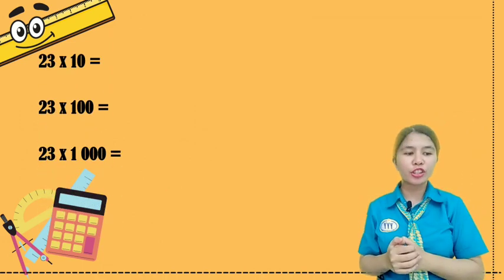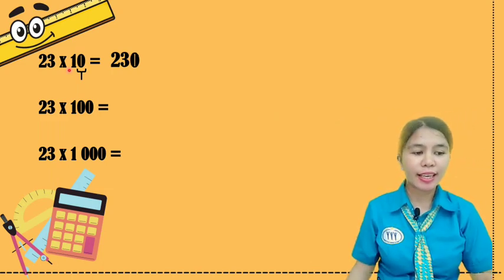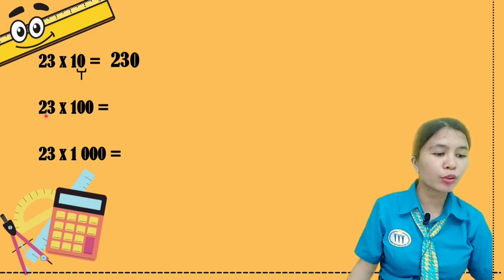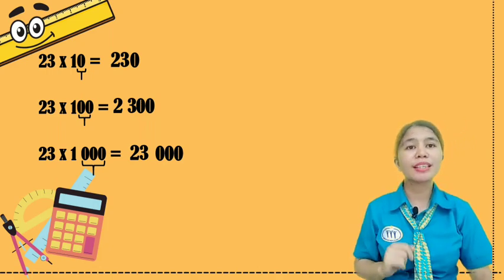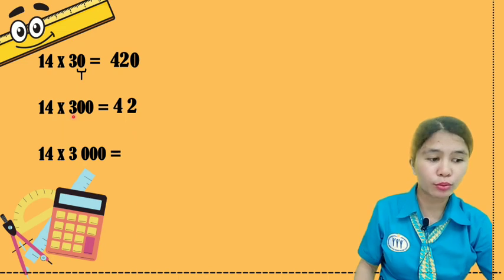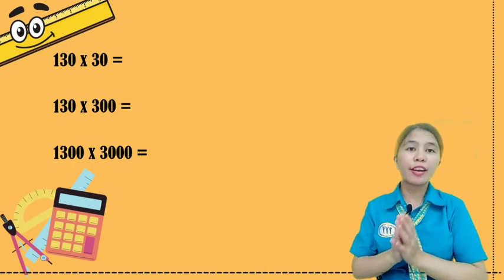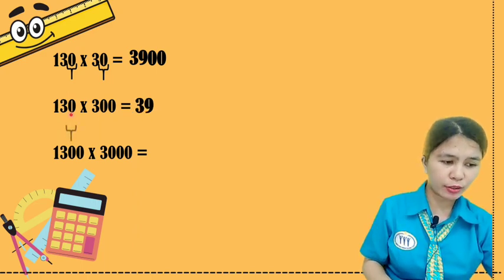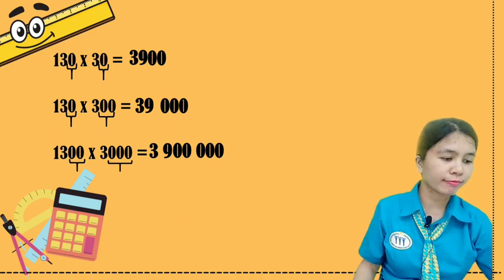Multipying By Tens, Hundreds, Or Thousands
Primary 5
Teaching Resourcess:
New Maths Champion
Marshall Cavendish Education